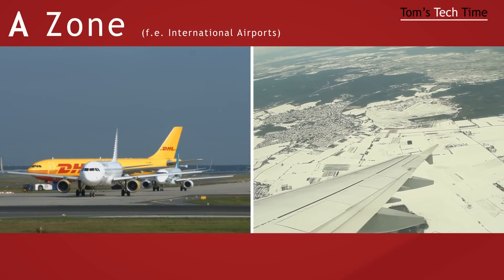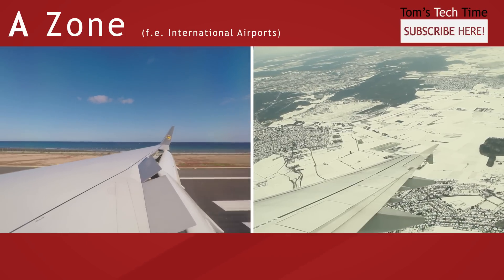DJI Phantom | NO-FLY ZONES Feature | Video Tutorial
DJI recently published it's new safety feature, named "No Fly Zones" that can help you prevent lot's of trouble. Let me explain what the "No Fly Zones"-Feature is all about and how to use it.

Please excuse the strong wind noise at the beginning of this episode!